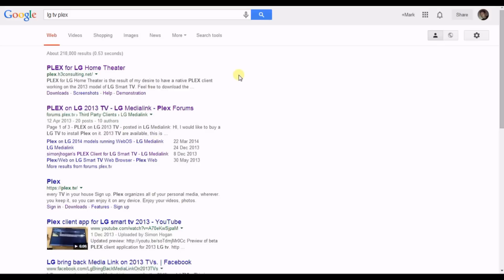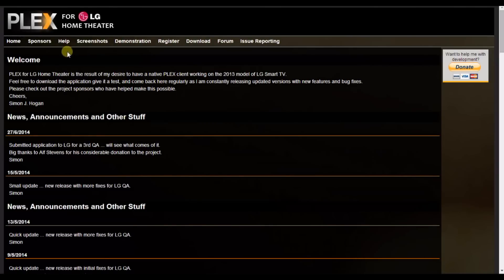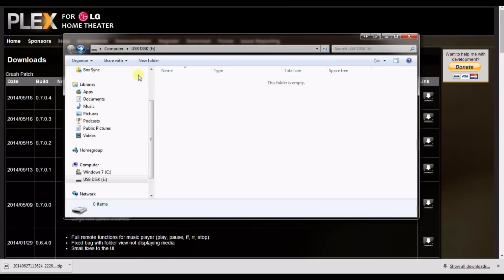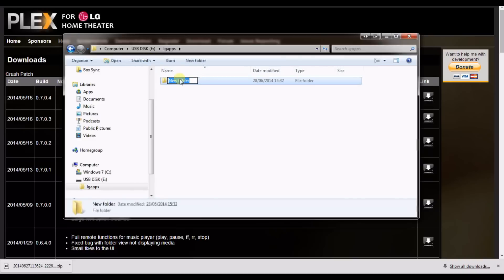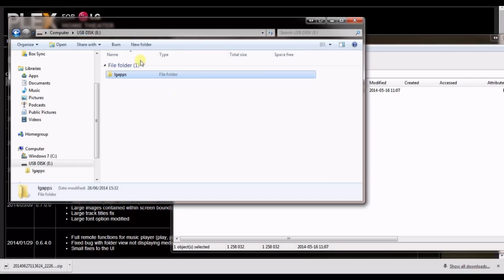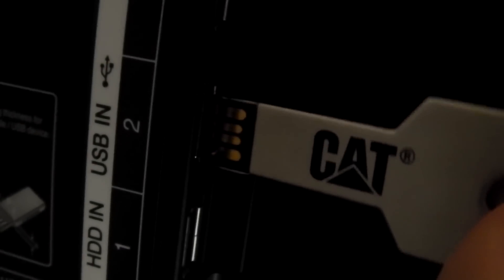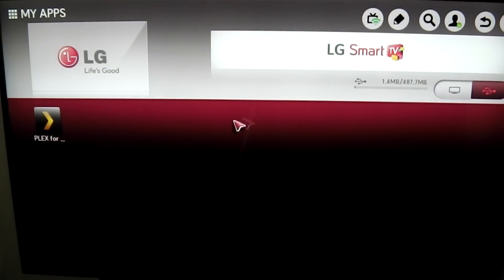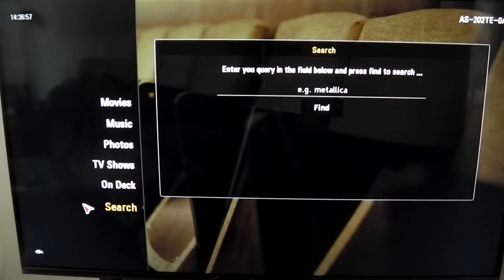How to add Plex to LG TV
If this has been useful feel free to send me a tip
This is the LG TV featured in the video
You'll need a USB drive.